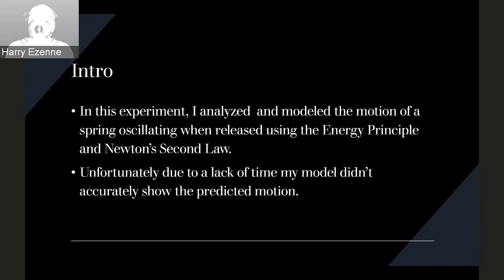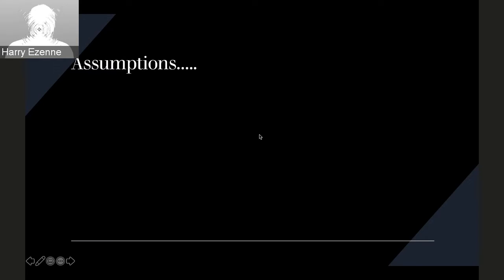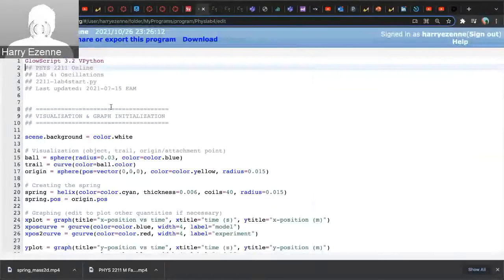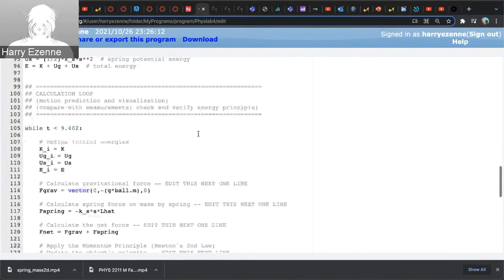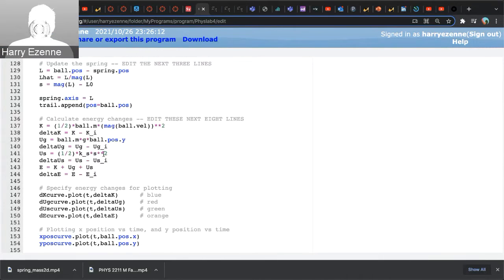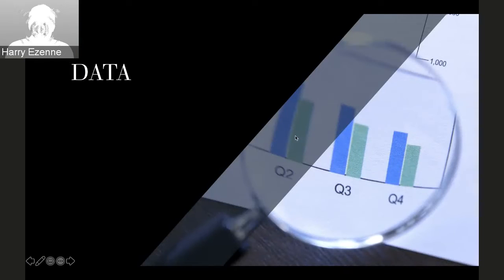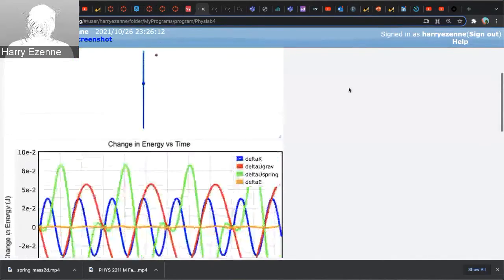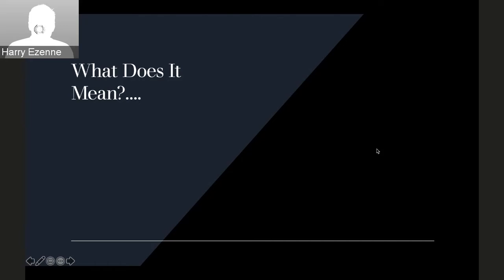Physics lab vid 4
This is horrible. Feel free to grade as harsh as possible. I ran out of time😁